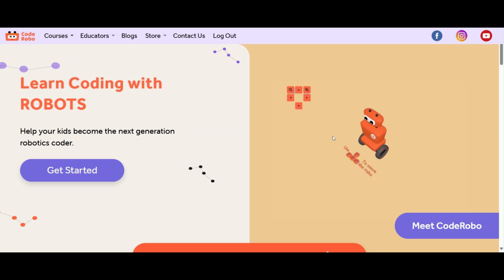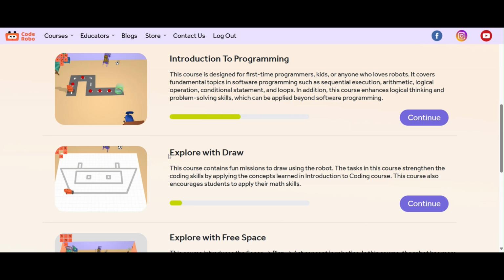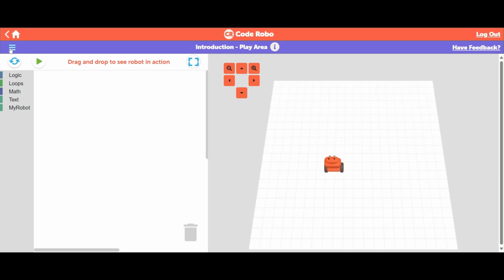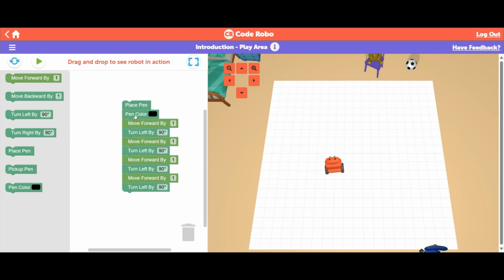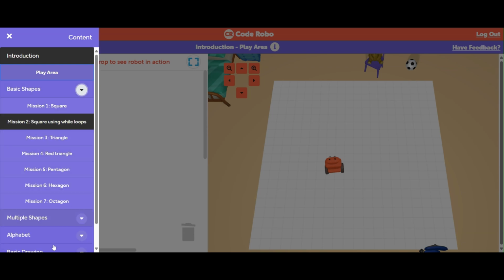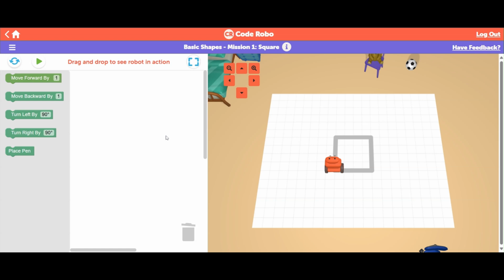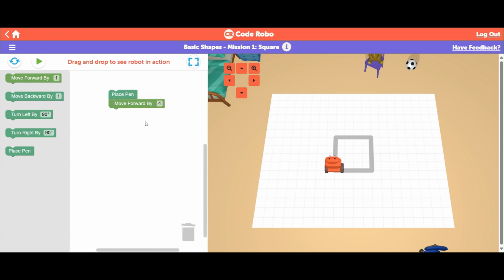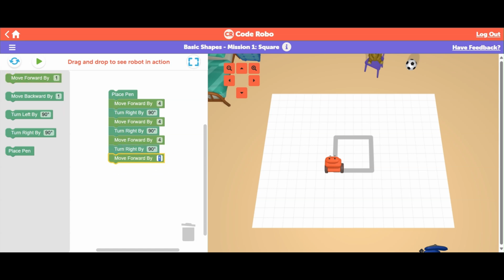Coding for Kids: Draw a Triangle with Just 3 Lines!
Hey future tech creators! 🚀 Ever imagined how computers draw shapes with just a few lines of code? In this fun-filled tutorial from CodeRobo.AI, we’ll show you how to draw a perfect triangle using nothing but simple programming concepts that even beginners can master!

This video is part of our “Draw with Code” series where we turn basic geometry into interactive coding adventures. Today, we’ll guide you step-by-step as you learn to control a virtual pen with code and watch your triangle come to life on the screen. Whether you're completely new to coding or just want a fun way to sharpen your skills, this is a great starting point!

You'll explore:

🔁 Loops: A clever way to repeat actions without rewriting them again and again.

📐 Angles: Learn how much to turn to form that triangle just right.

🧩 Sequences: The order of instructions that bring your shapes together.

Perfect for:

🧒 Ages 6+ who are curious about tech and love being creative

🏫 Classroom activities, after-school programs, or solo learning at home

👨‍👩‍👧‍👦 Parents and educators looking for engaging STEM content

And what’s CodeRobo.AI? It’s your all-in-one virtual robotics and coding playground – packed with interactive lessons, fun coding challenges, and real robot logic simulation. No kits or downloads needed. Just a browser and your imagination!

Explore more exciting paths:

🎨 Draw with Code – like this triangle or a square!

🤖 Robot Navigation & Obstacle Avoidance

🦾 Pick and Place with Robotic Arms

Now hit that ▶️ button and let’s code your very first triangle – it’s easier than you think! 🔼